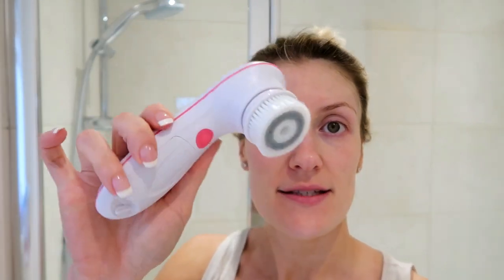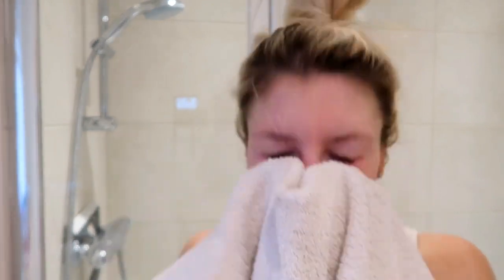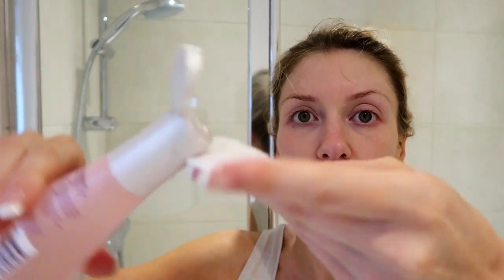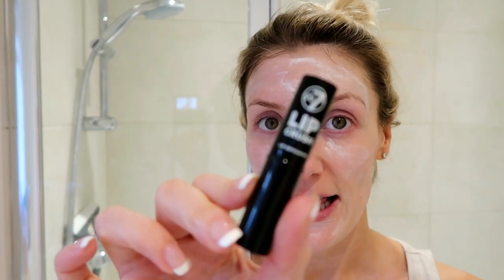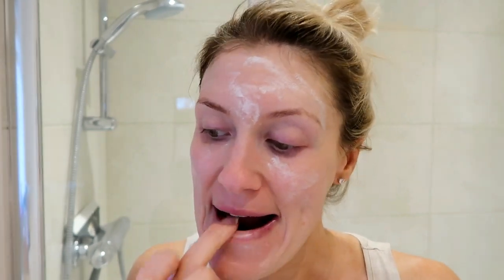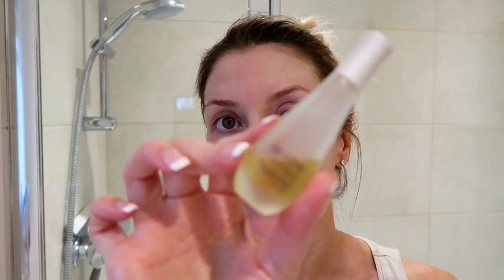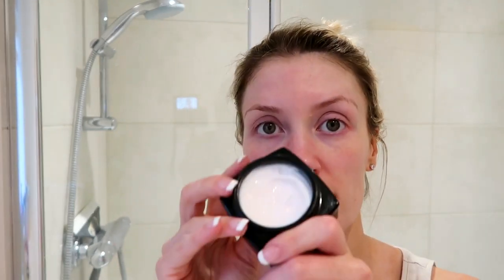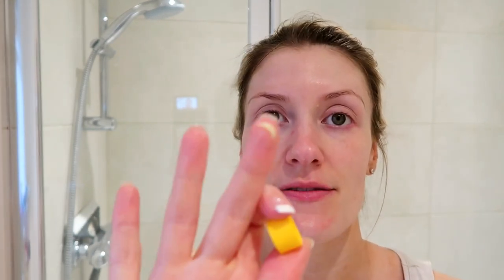Skincare Routine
This is my current skincare routine. It is what I do day to day to keep my skin clear and in good condition. My skin type is Normal/ Dehydrated so this is a good one to copy if you are similar. I can answer any questions and suggest products if your skin type differs from mine so don't hesitate to ask.

Beautyfulltimemarlborough

Beautyfulltimemarlborough

PRODUCTS USED:

Decleor Micellar Oil

Decleor 3 in 1 Cleansing Mousse &
W7 Clean Face Brush.

Decleor Tonifying Lotion

Decleor Phytopeel

W7 Lip Crush

Decleor Neroli Essential Oil

Chanel Le Lift Cream
(I usually use Decleor Hydra Floral Rich cream/ Hydra Floral SPF 30) but I have run out!

Decleor Aroma Lisse Eye Cream
(Anti Dark Circles)

Yes, I like Decleor. It works with my skin to keep it hydrated and clear. It has no Parabens/ mineral oils or colorants which is good for keeping skin blemish free!